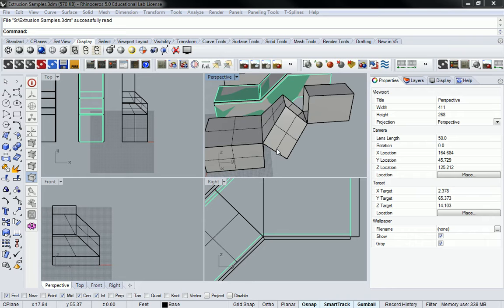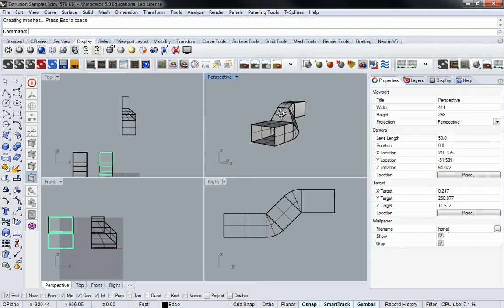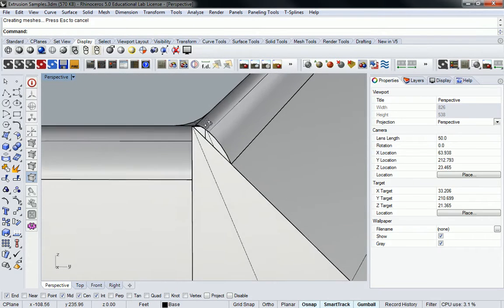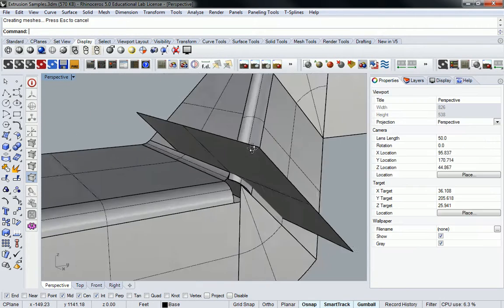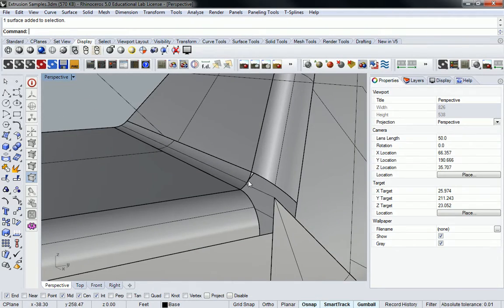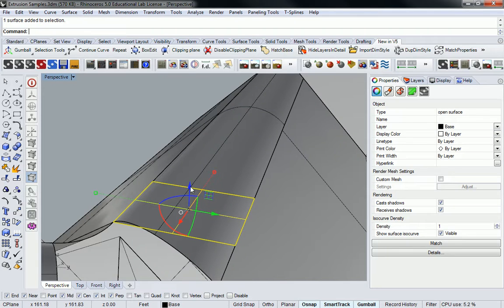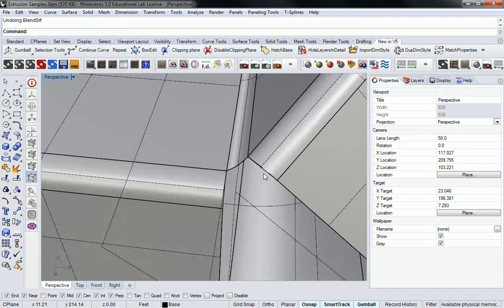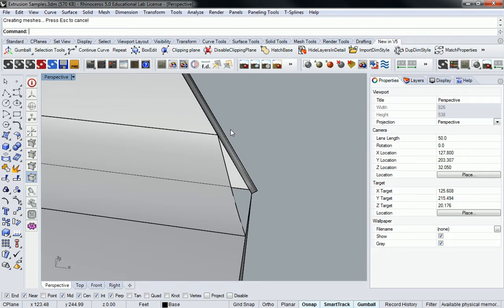41 - Rhino - Blending Complex Corners to Smooth Rounds